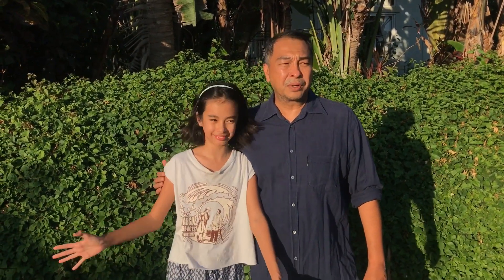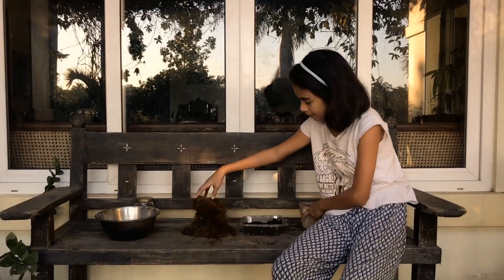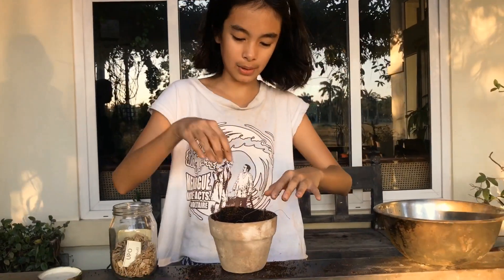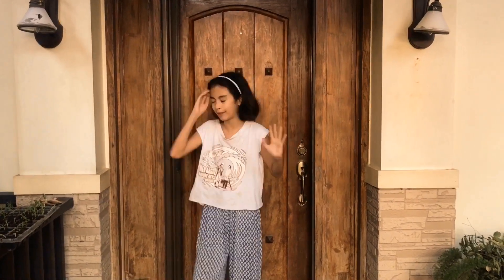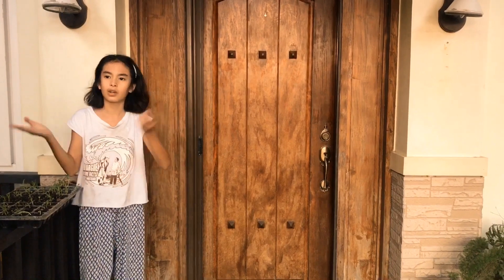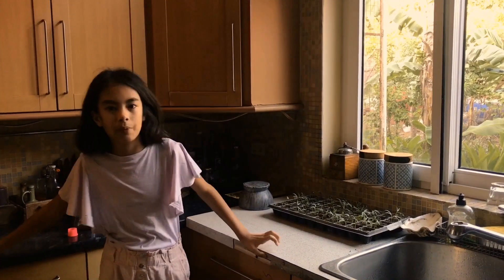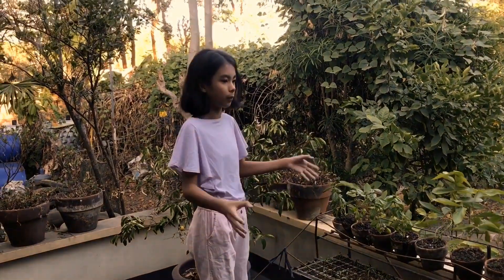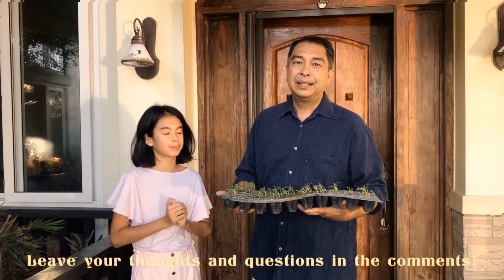Three Biggest Mistakes that Beginning Urban Gardeners have made|DowntoEarth Ph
In this video, the three biggest mistakes that beginners make are discussed. They may seem pretty obvious, but the solutions to some might not be (or else this video would be pointless).
Feel free to follow us elsewhere!
DowntoEarth is a Philippine-based Ecommerce website selling organic and biodynamic produce.
We want you to taste fresh, rich, vibrant and flavorful products that nourishes your body, soul and spirit. We want to bring back consumers to buy local, seasonal, and directly from the farmer. We want you to know where your food comes from, how it is grown, and how it reaches you.
DowntoEarth is strongly committed to sustainable agriculture, environmental stewardship, the humane treatment of animals and uphold traditional, small and local farming.